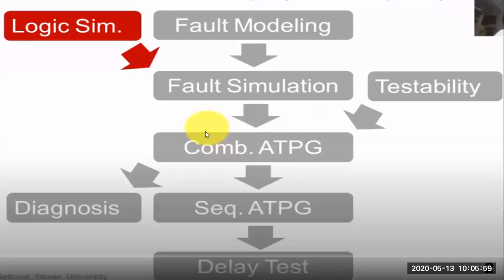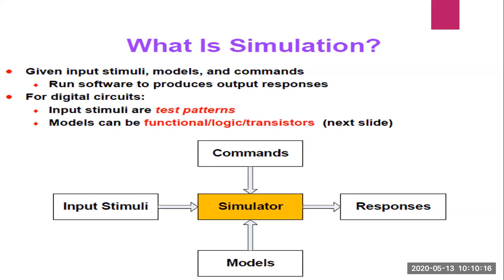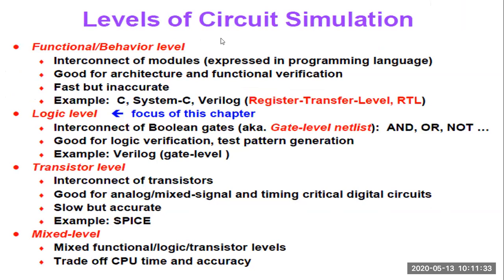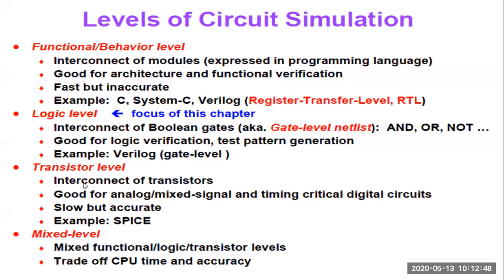14 Logic & Fault sim Testing & Testa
14 Logic & Fault simulation VLSI Testing & Testability